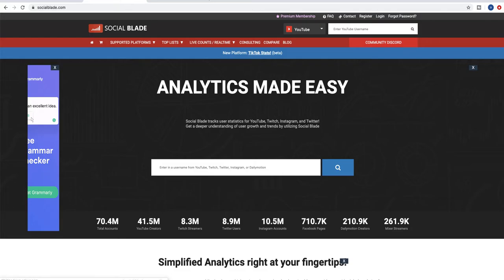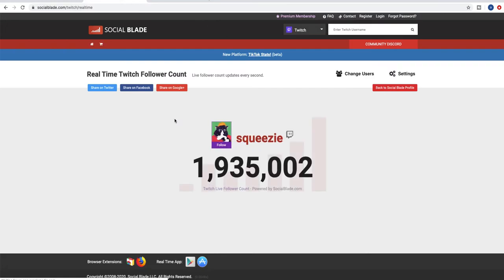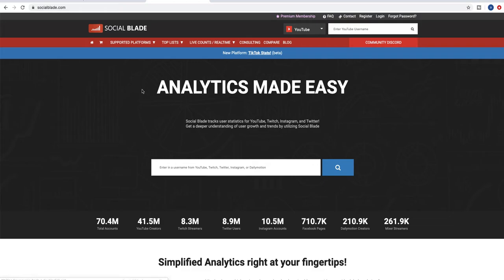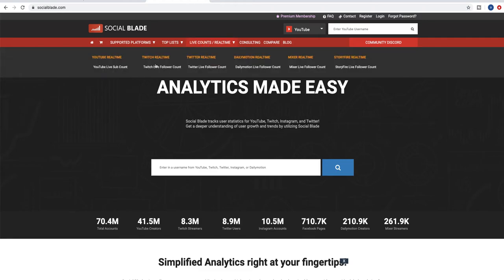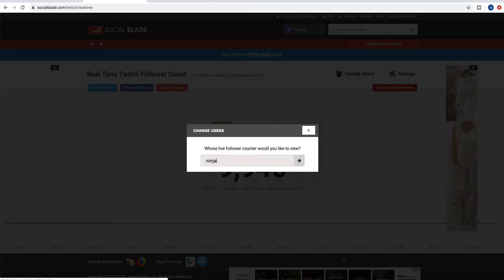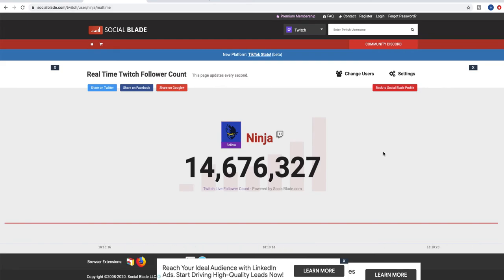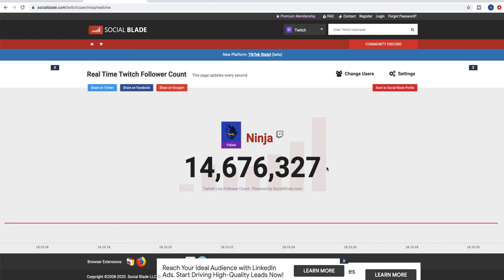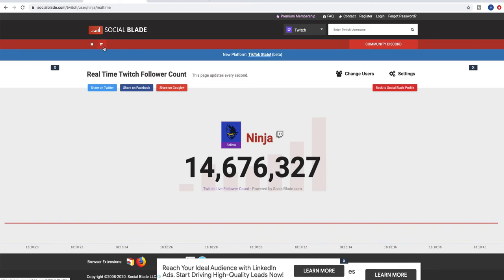how to Real Time Twitch Follower Count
do you looking to find how to Twitch counter? in this video i will show you how to show counter of any Twitch account / user online.
you can watch Twitch followers of your own account or other easily.

Translated titles:
Cómo contar el seguidor de contracciones en tiempo real

Wie man in Echtzeit Twitch Follower Count

Comment compter en temps réel les suiveurs Twitch

Como contagem de seguidores em tempo real no Twitch

कैसे वास्तविक समय चिकने अनुयायी गणना

Hoe om te volg Real Time Twitch volgeling telling

Si në numrin e ndjekësve të tërheqjes në kohë reale

كيفية حساب عدد متابعي نشل في الوقت الحقيقي

ինչպես իրական ժամանակում Twitch-ի հետևորդների հաշվարկը

כיצד לספור ספרי עוקבים בזמן אמת